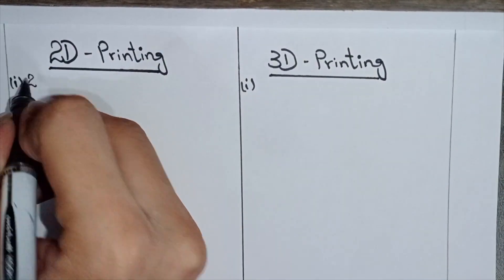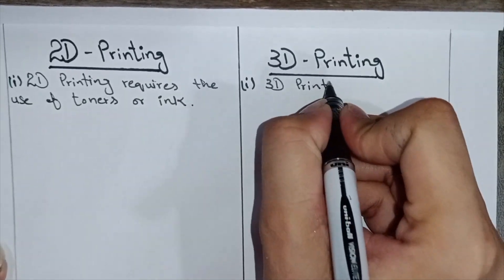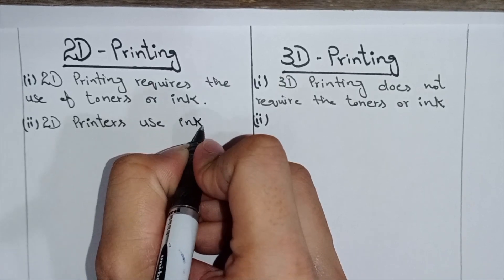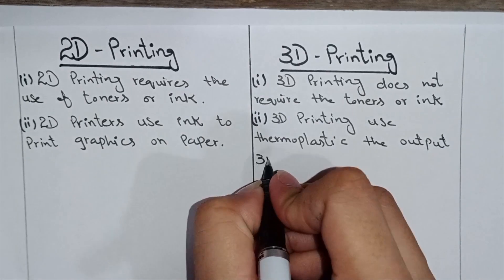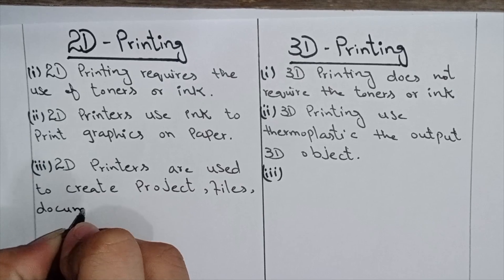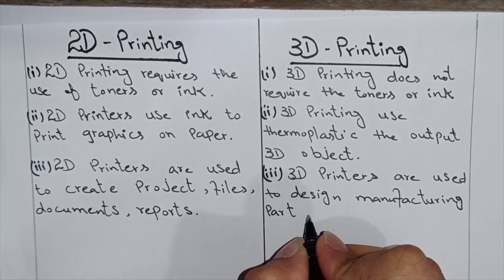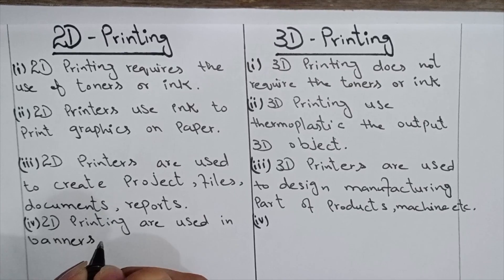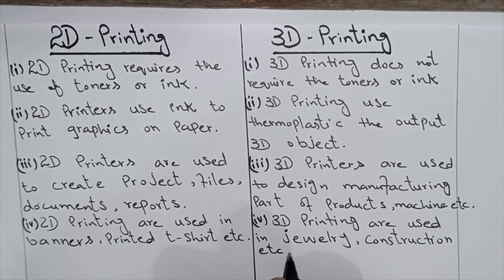Types of printing | Difference between 2D and 3D printing | Define 2D and 3D printing | Computer